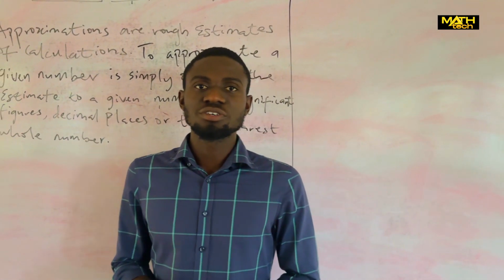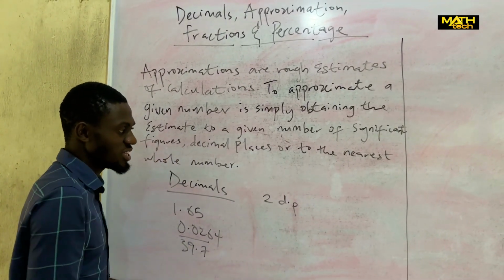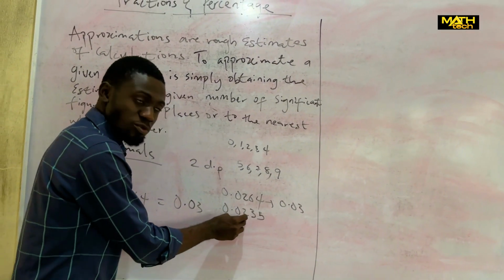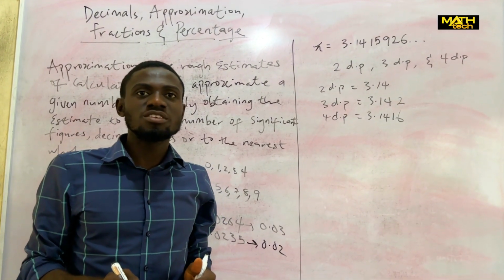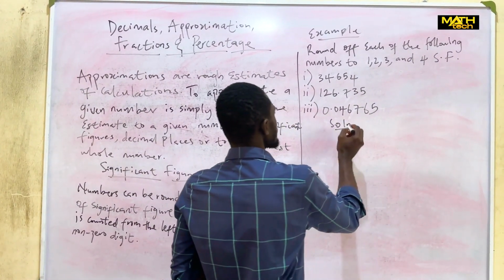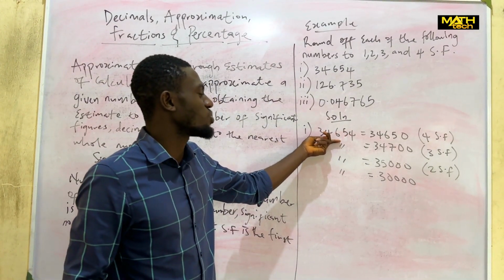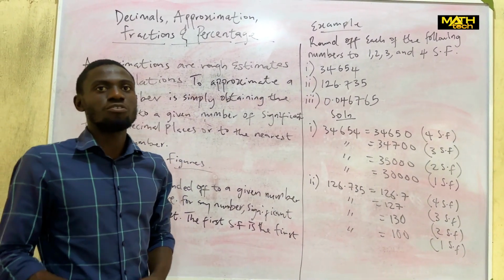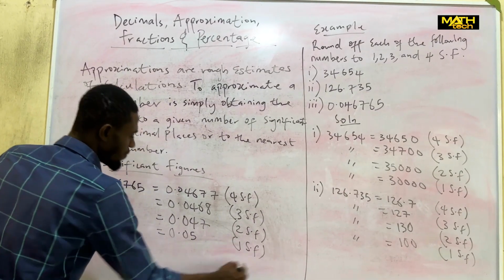Approximations & Significant Figures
Welcome to Topic Four of the Math Series on MathTech!
Today, we dive into the fascinating world of Approximations – and focus on one of its most important concepts: Significant Figures. 🎯

From 1 significant figure all the way to 4 significant figures, I’ll guide you through examples step-by-step so you can finally say goodbye to confusion. Whether you’re rounding numbers for quick estimates or keeping precision for scientific work, this lesson is packed with tips you can actually use.

🧠 Here’s what you’ll learn:

1. What approximations really mean in mathematics
2. The golden rules for finding significant figures
3. How to correctly round numbers to 1, 2, 3, and 4 sig figs

⚡ By the end, you’ll be rounding and approximating with confidence – no guesswork, no mistakes!

💡 This Lesson is Perfect for:

1. Students preparing for math exams
2. Science & engineering learners
3. Anyone who wants to sharpen their number skills